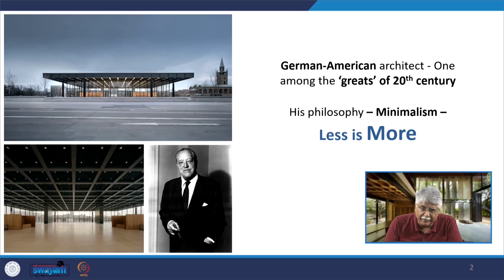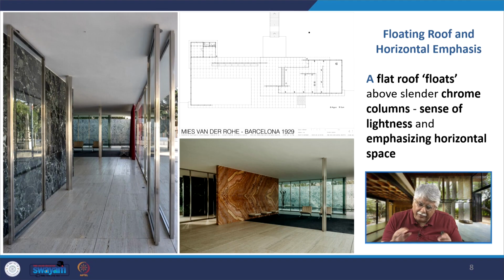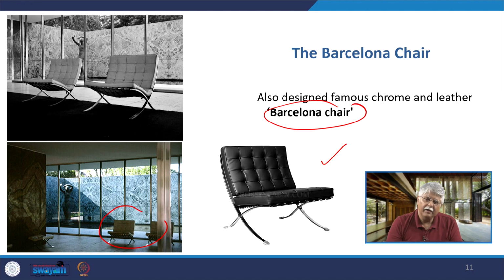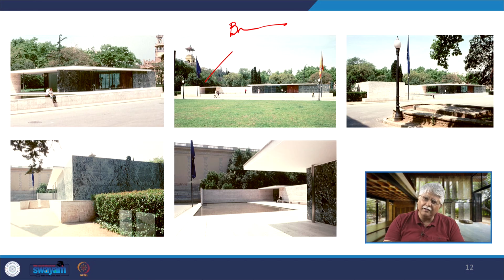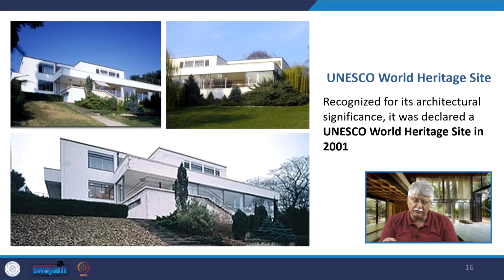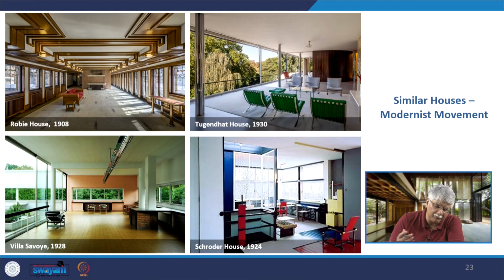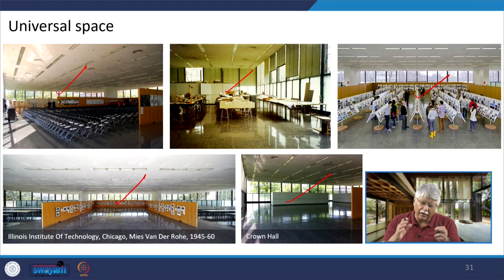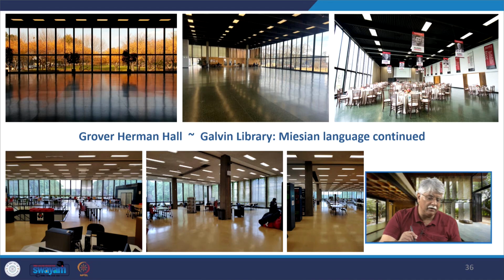Lecture 27 : Works of Mies Van Der Rohe - 2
This lecture focuses on Mies van der Rohe’s mature phase, especially his work after moving to the United States, where he refined his ideas of minimalism, structural clarity, and universal space. It explains how Mies translated his philosophy of “Less is More” into steel-and-glass architecture that emphasized order, proportion, and precision rather than ornament. The lecture discusses his role as Director of the Illinois Institute of Technology (IIT) and how the IIT campus became a laboratory for his architectural ideas, showcasing exposed steel frames, modular planning, and honest expression of structure. Key buildings such as Crown Hall, Farnsworth House, 860–880 Lake Shore Drive Apartments, and the Seagram Building (with Philip Johnson) are examined to explain concepts like universal space, clear-span structures, curtain wall systems, floating roof planes, and minimal detailing. The lecture highlights how Mies reduced architecture to its essentials structure, space, and material creating calm, timeless buildings that strongly influenced the International Style, corporate modernism, and high-rise architecture worldwide.